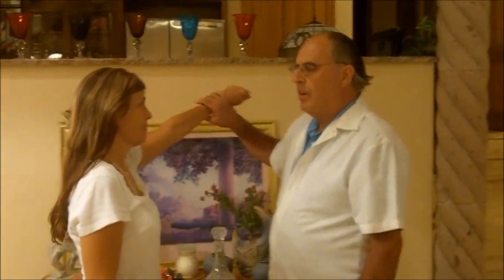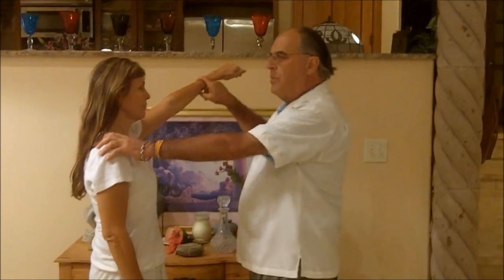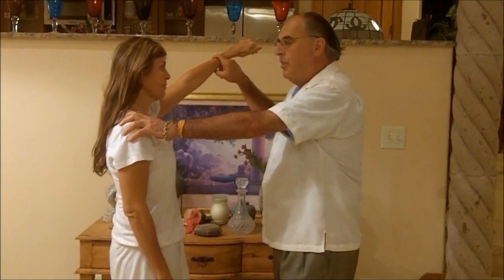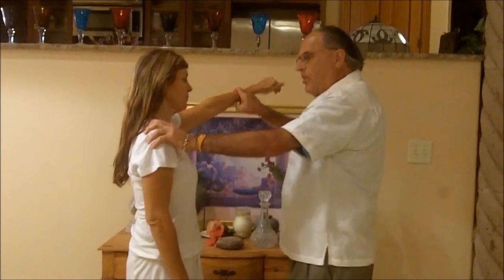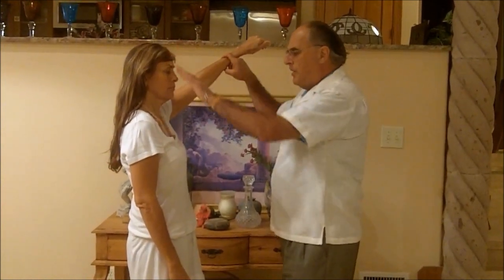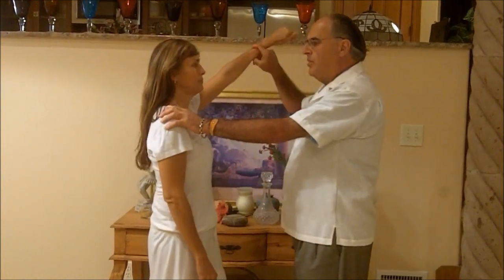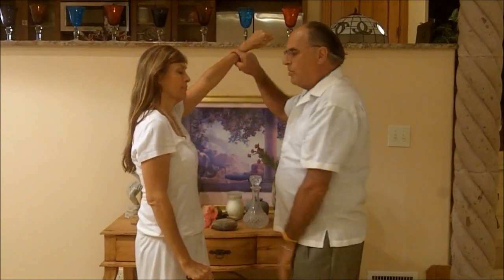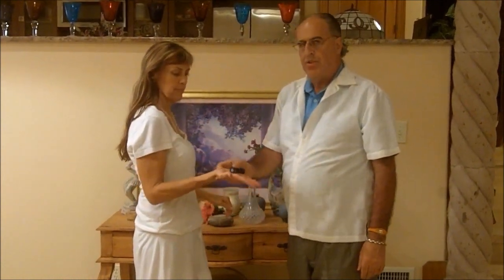muscle testing with Dr Klayman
muscle testing, chiropractor, cie aura,